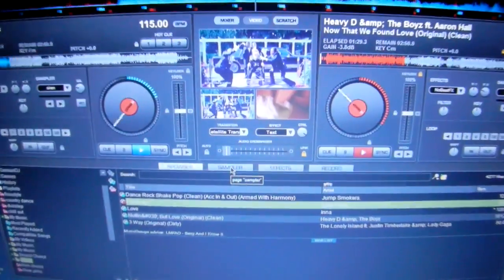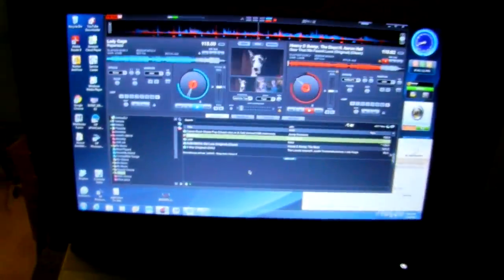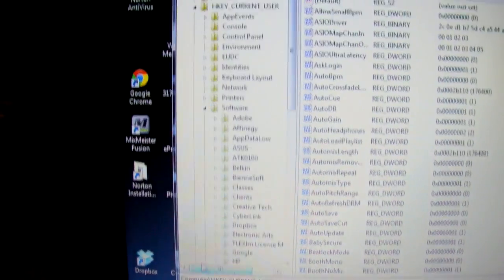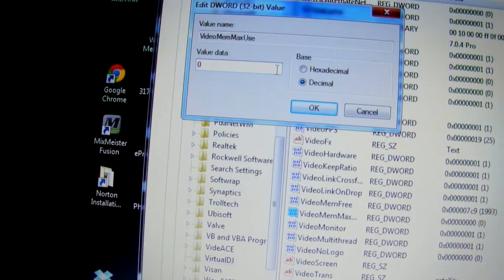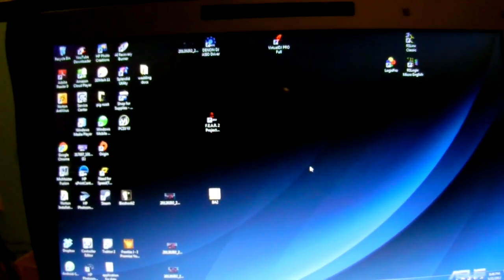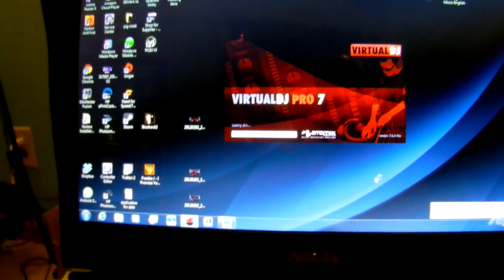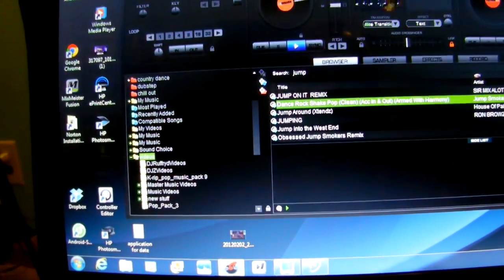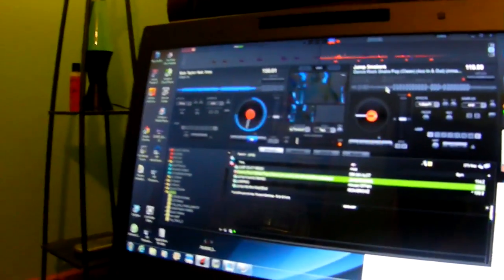Virtual Dj Video Glitch Freeze And How To Fix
I hope this helps those that may need the help
Asus Republic of gamer
Intel I7 2.8ghz quad core
8gb ram
Nvidia Gtx 560m 2gb of video ram not shared